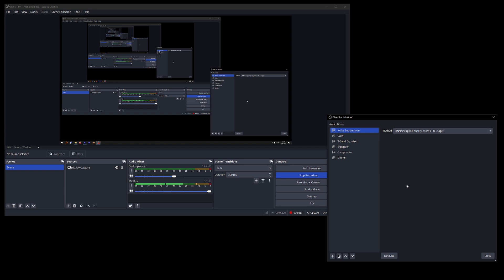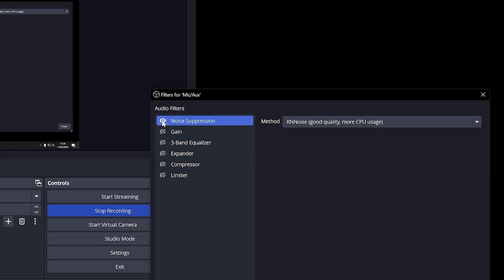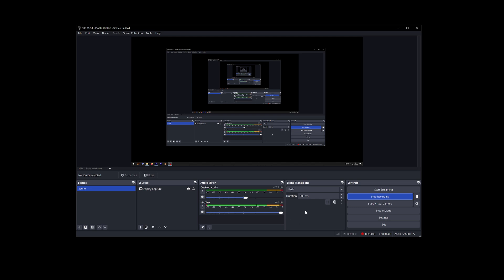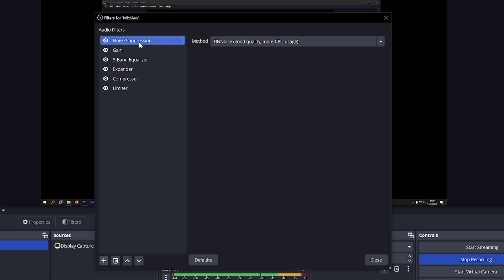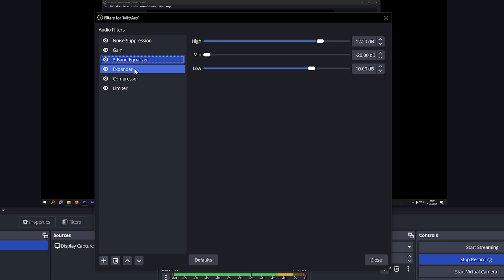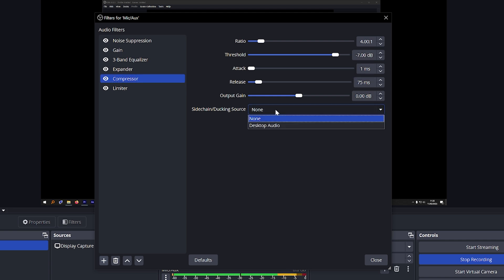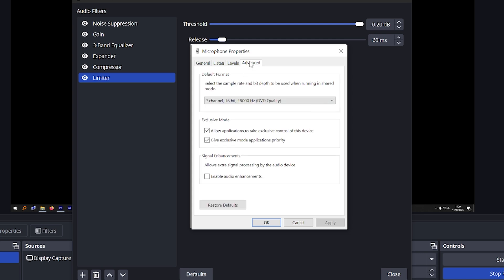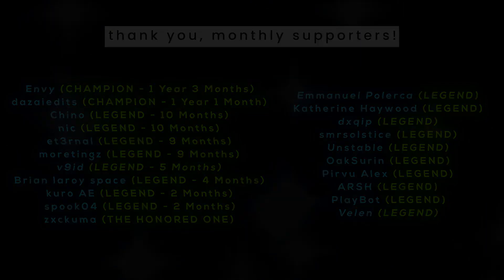How I Make My Cheap Microphone Sound Premium Quality!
This is how I make my cheap, low/average quality microphone sound like premium quality! By applying OBS microphone filters, I can make my microphone sound expensive and professional. It's easy and in this quick guide I reveal the settings I use for OBS to achieve the highest quality sound for my microphone!

- Receive EARLY ACCESS
- Free presets & project files

🗣 SOCIALS!

⏰ Timestamps:

0:00 Overview
0:49 OBS Filters (my settings)
2:05 Microphone properties

- Persona 3 Reload / Color Your Night